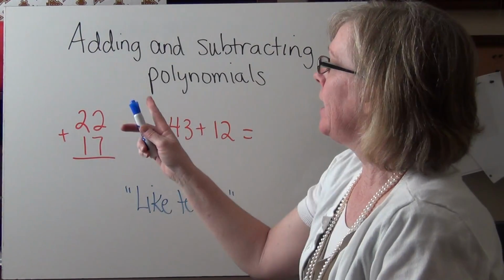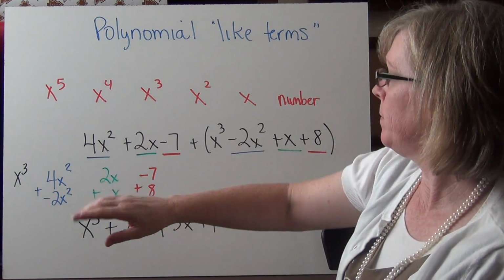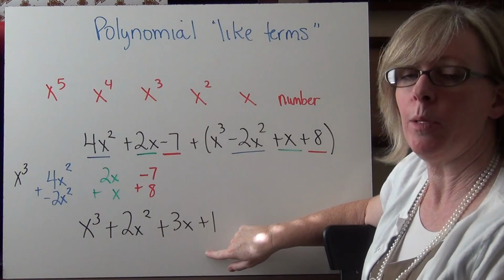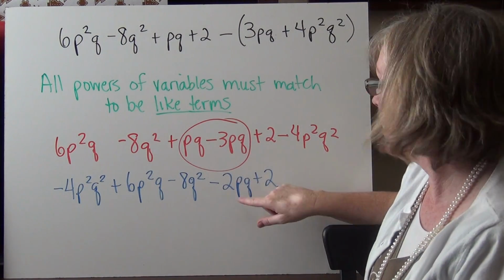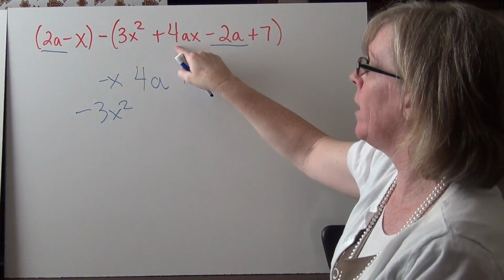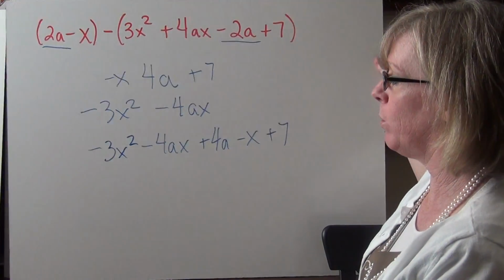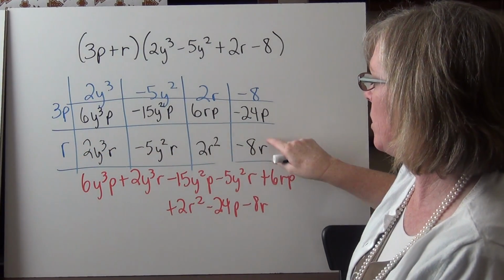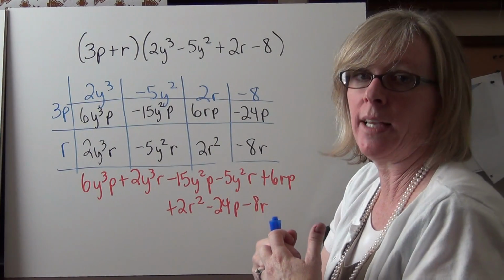Adding and Subtracting Polynomials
No quiz for this video